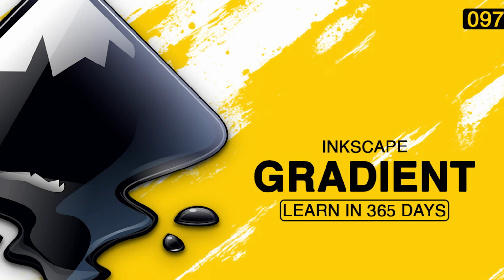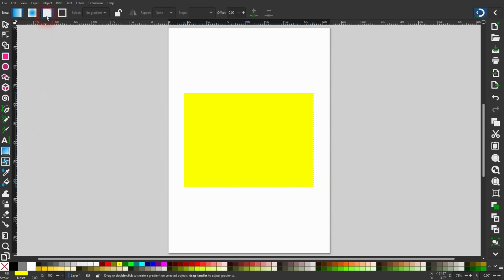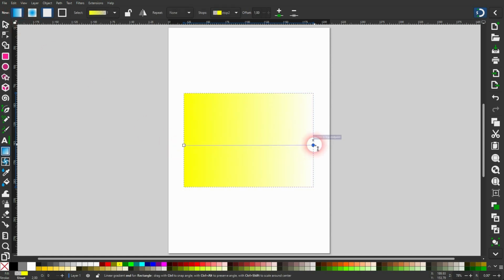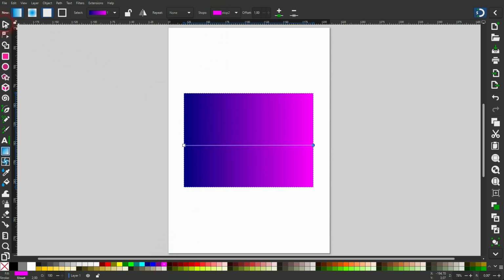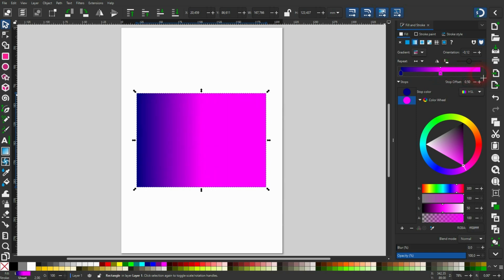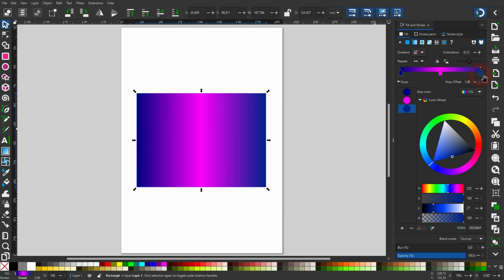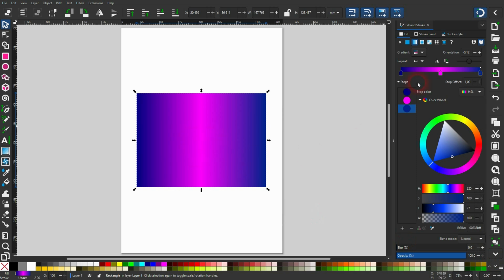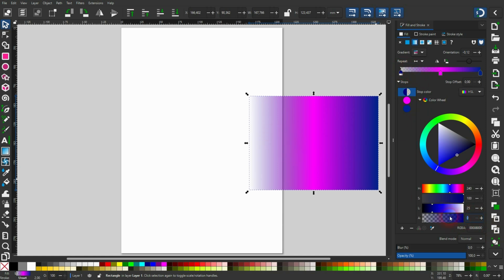How to Add Transparent Colors to Gradients in Inkscape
Learn Inkscape in 365 Days - Day 97: In this tutorial I'll show you how to create gradients with transparent colors in Inkscape.